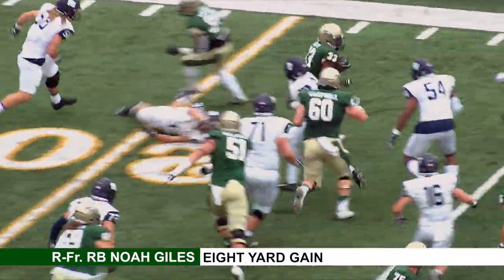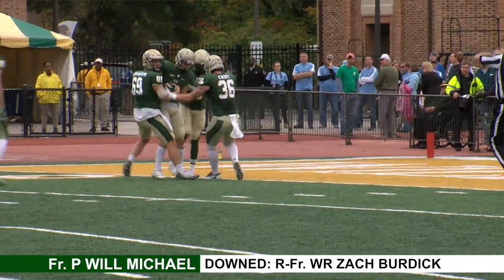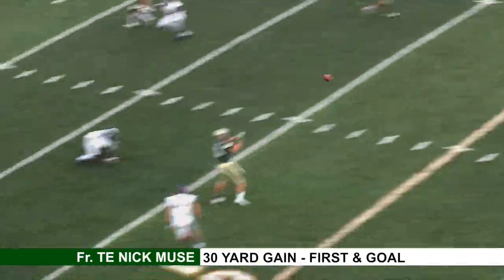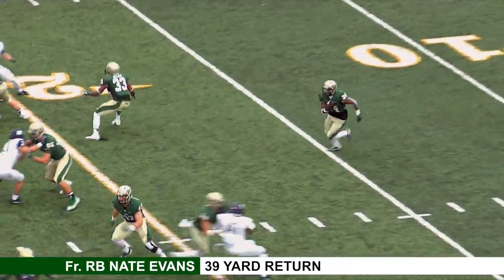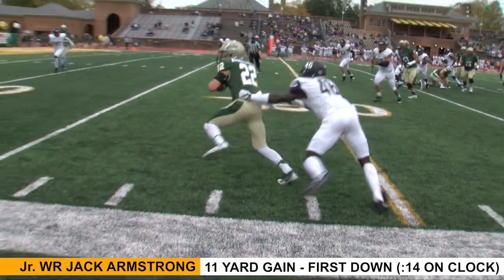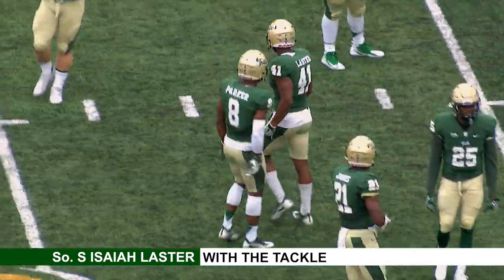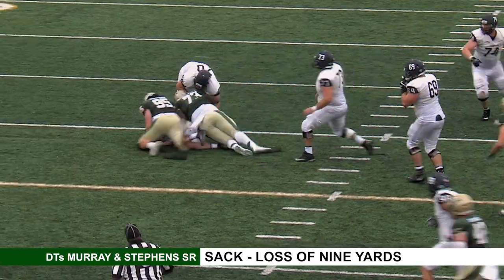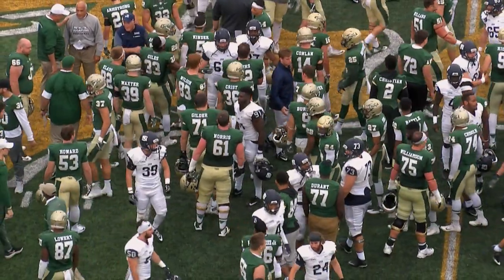2017 Tribe Football - Game Recap vs. New Hampshire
2017 Tribe Football - Game Recap vs. New Hampshire